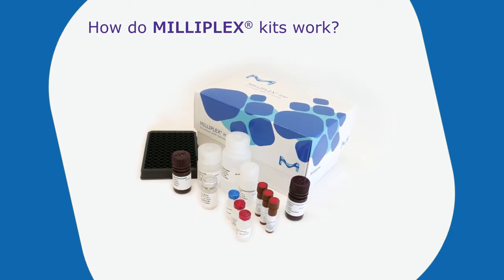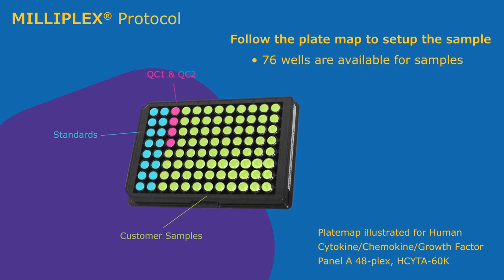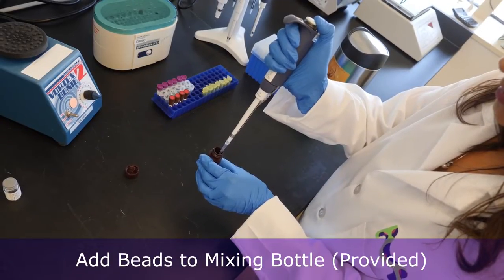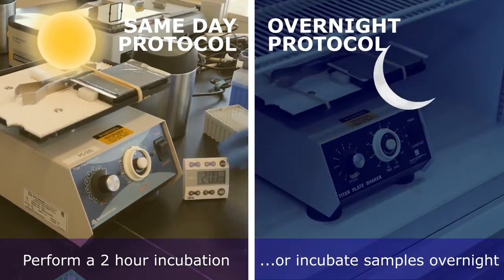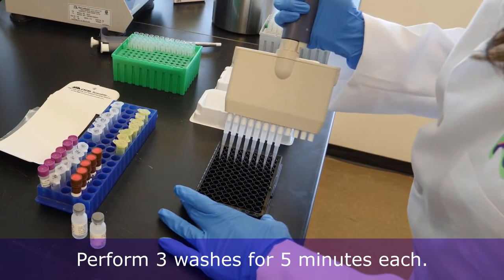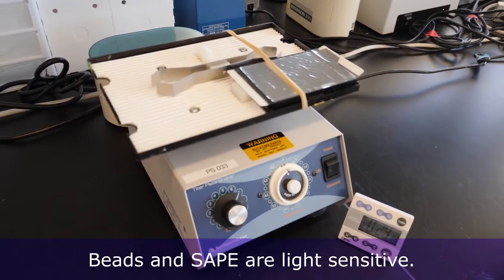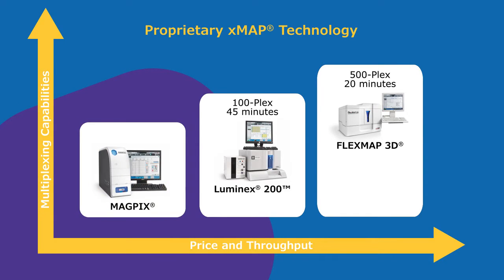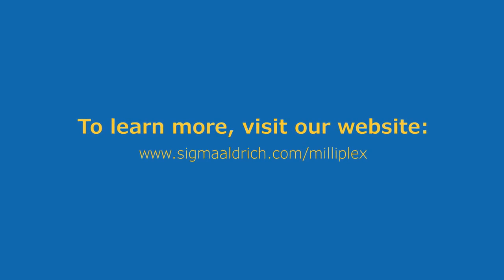How to Run MILLIPLEX® Multiplex Immunoassays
Wondering how to run MILLIPLEX® Multiplex Immunoassays? Watch this short and easy video on our protocol!